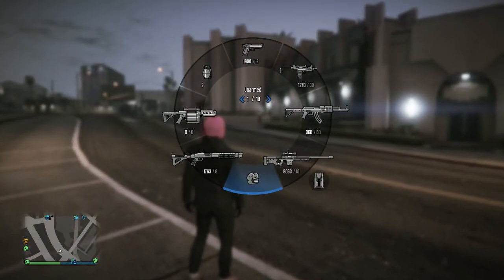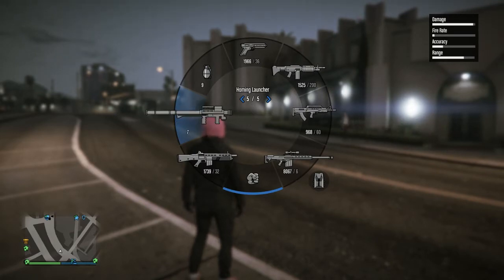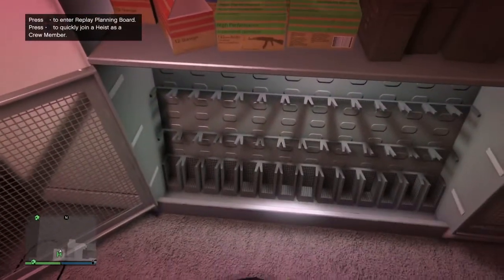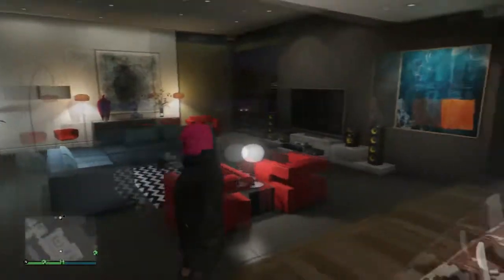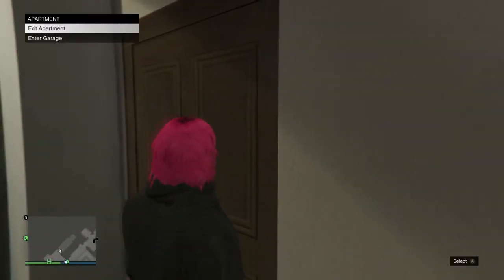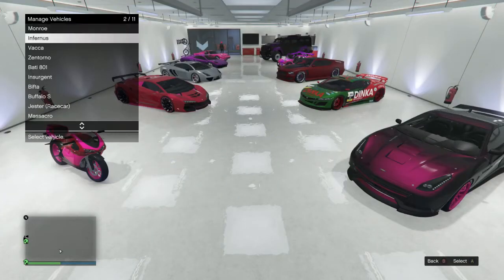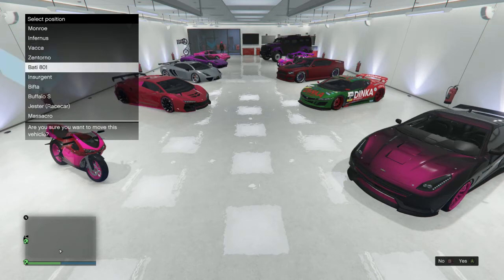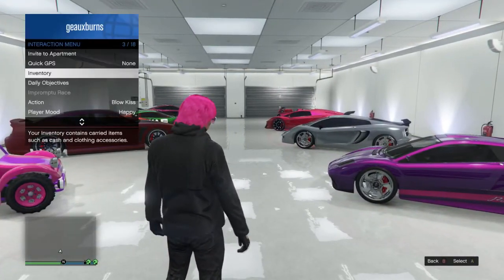GTA Online: Weapon Wheel Rant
The Weapon Wheel was first seen in Red Dead Redemption, and has been a great addition to GTA V and Grand Theft Auto Online, but a few things could make it even better and more convenient.

XBL: geauxburns

PSN: geauxburns